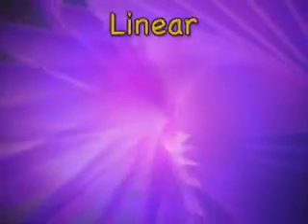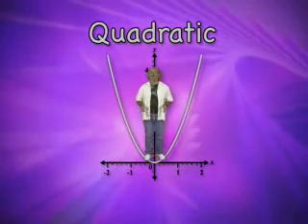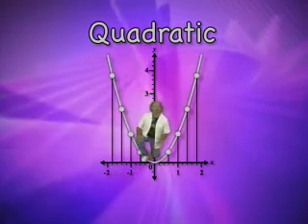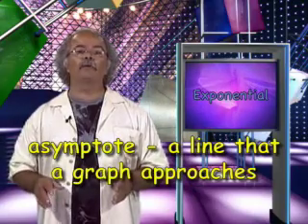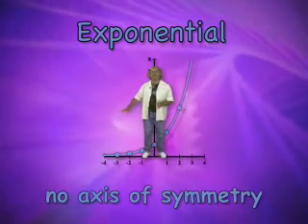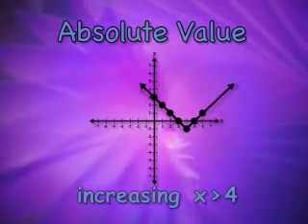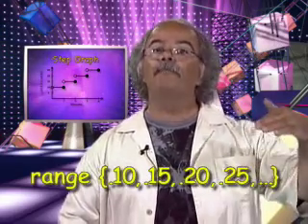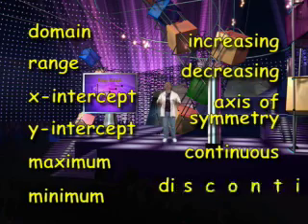7.4: Properties of Functions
The Math Dude demonstrates concepts of intercepts, max/min, increasing and decreasing intervals, symmetry, and continuity as he reveals another side of his complex character.